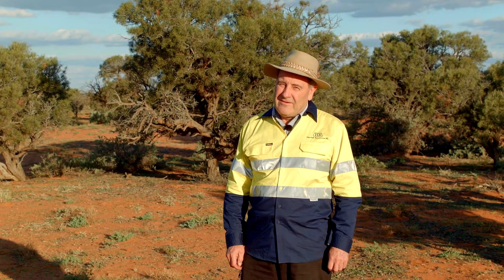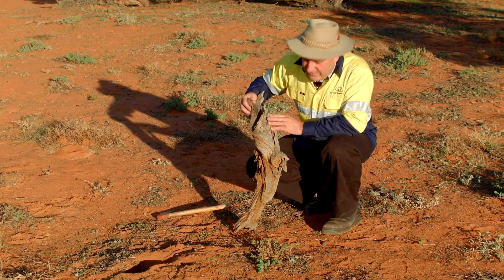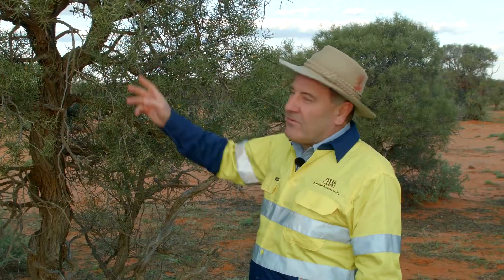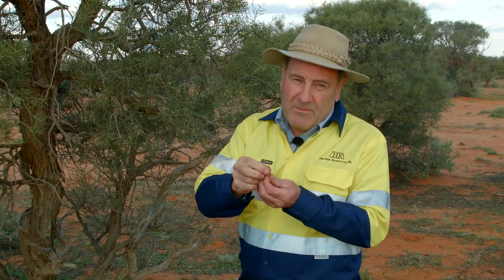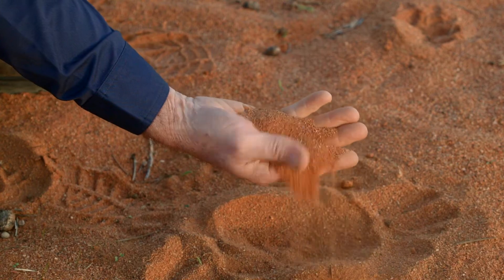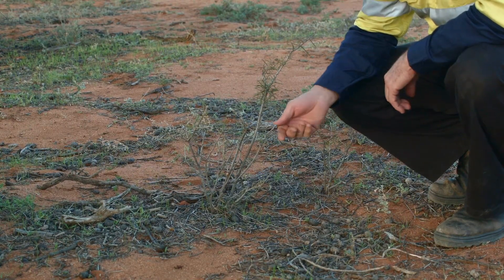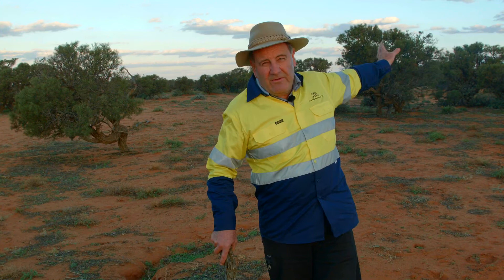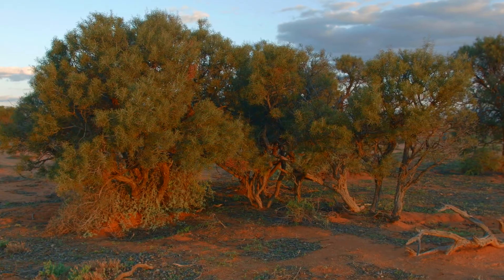The Purple-wood Wattle on Kalkaroo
Learn about the fascinating ecology of the rare Purple-wood Wattle as explained by Managing Director, Chris Giles, and what Havilah plans to do to help conserve and promote the regeneration of this amazing tree on Kalkaroo Station.